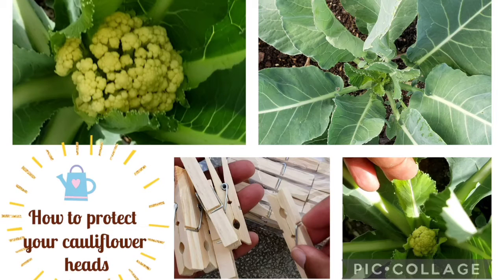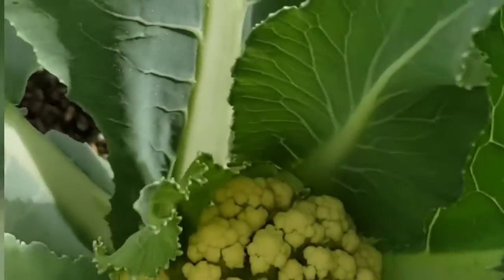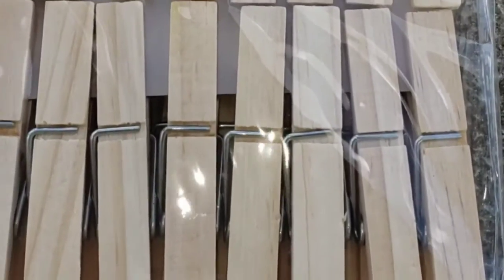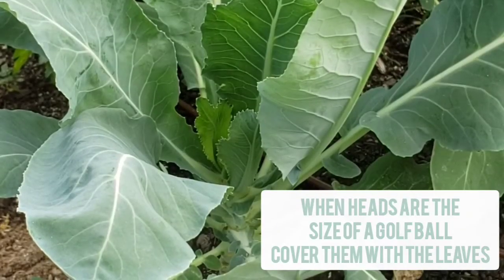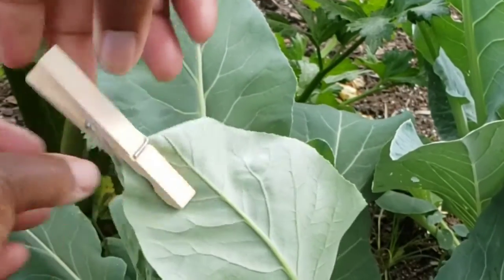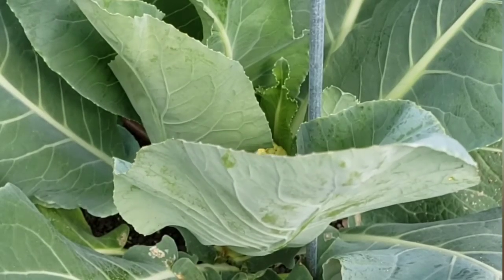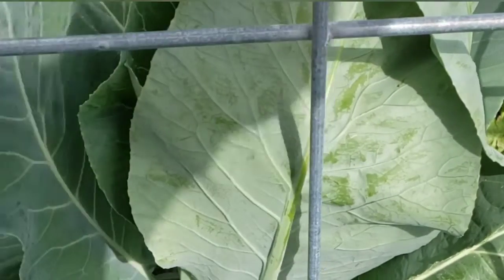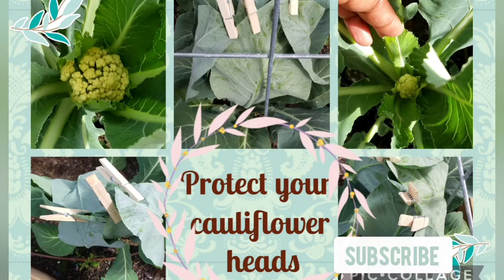How to protect growing cauliflower head|Blanch cauliflower|Protect cauliflower heads from sun damage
Blanching cauliflower plants to protect the heads from discoloring